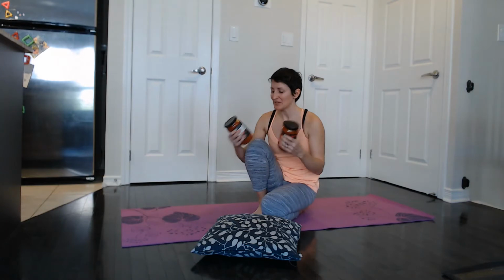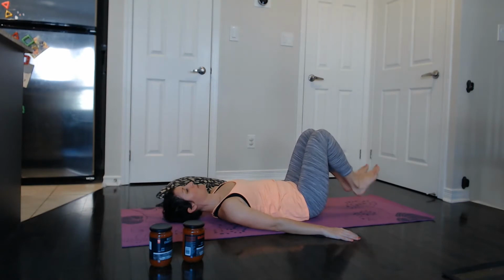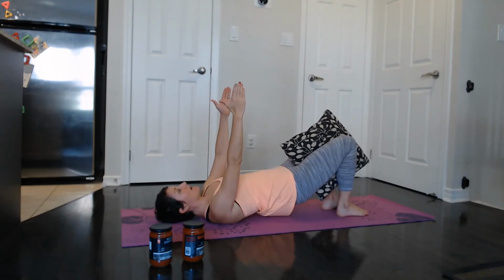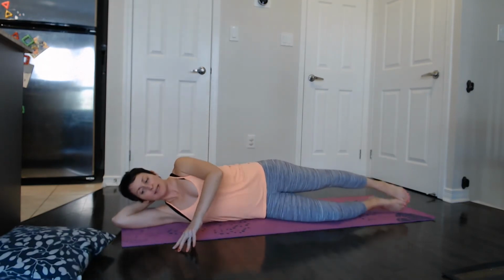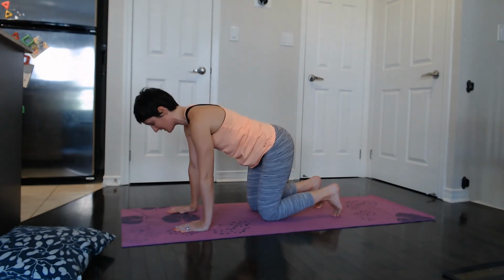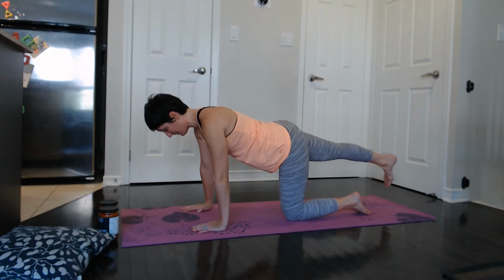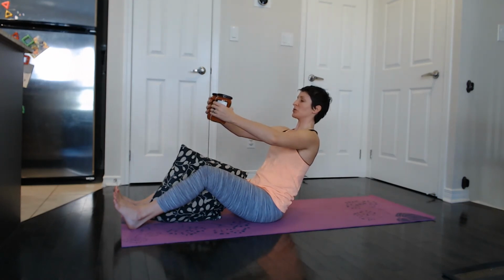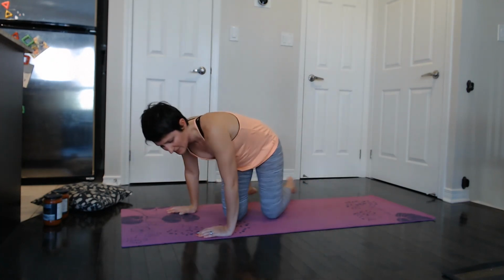Pilates in Flash 18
Feel your core! A short and more intense Pilates class designed to feel your abs and glutes working hard. Focused on abs, hips and thighs; this class will move at a higher pace and intensity. Consider it a mid-day pick me up!